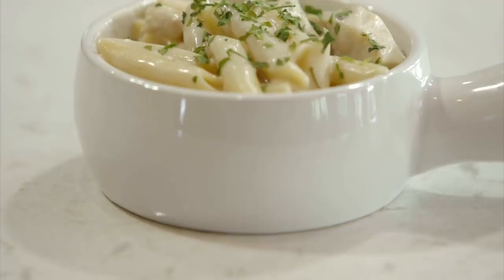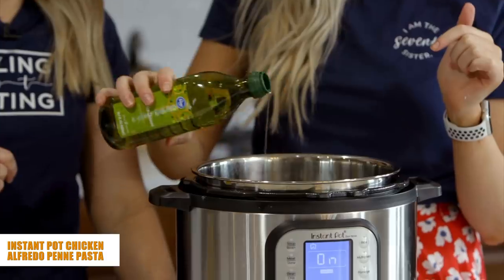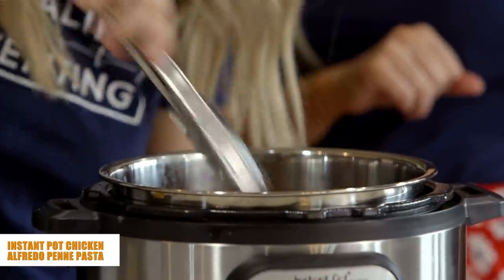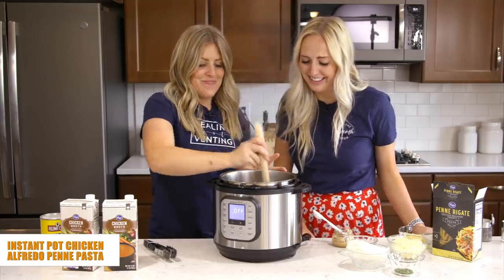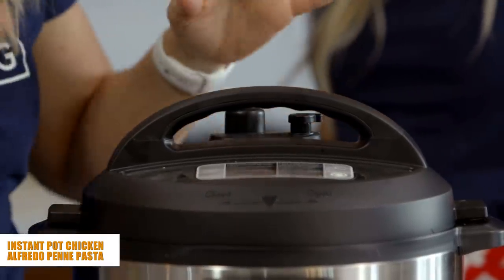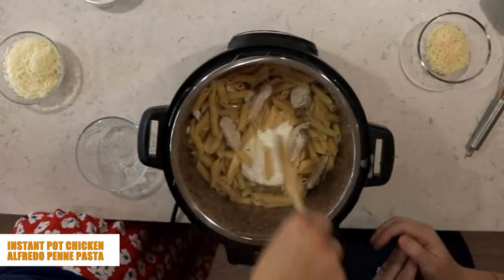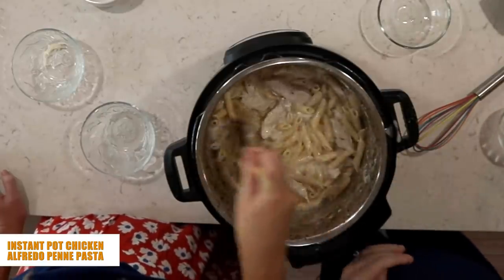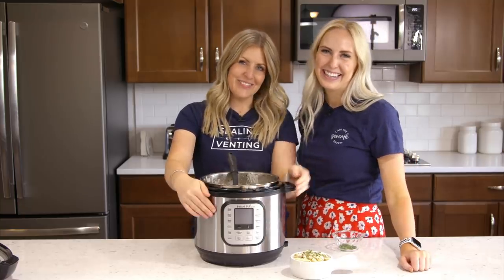ONE POT Instant Pot Chicken Alfredo Pasta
We have had a lot of Chicken Alfredo in our lives, but this one is my favorite! I especially love how easy it is to make!!!  You can make everything in one pot so you don't have to dirty a lot of dishes - AND it cooks all together! (That includes the noodles!)